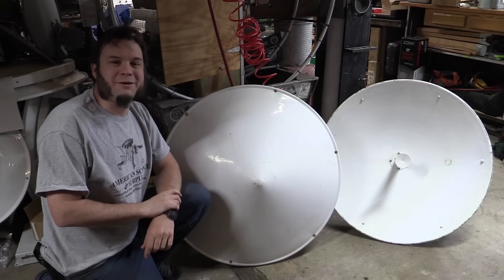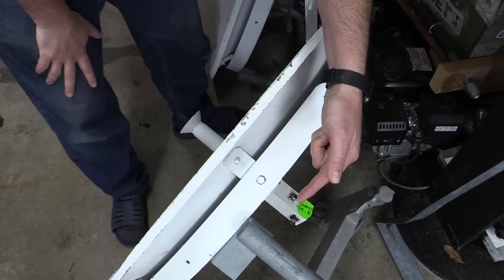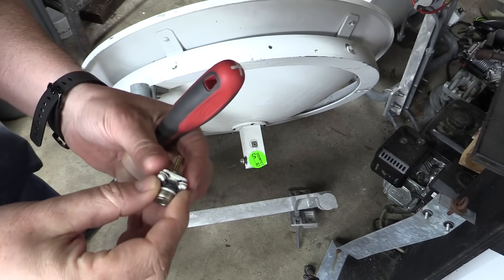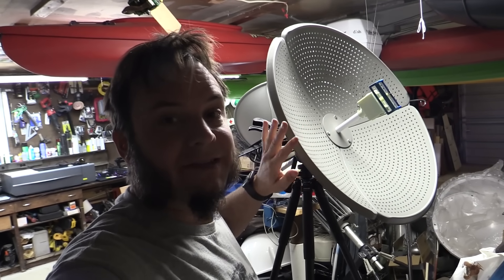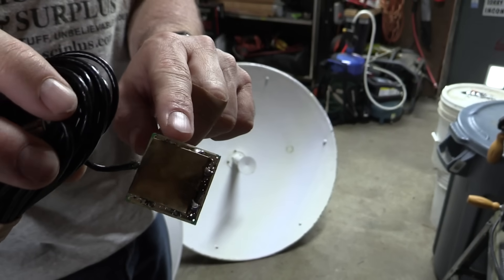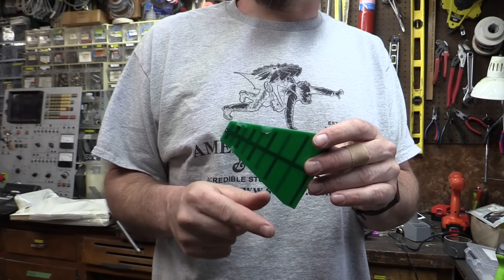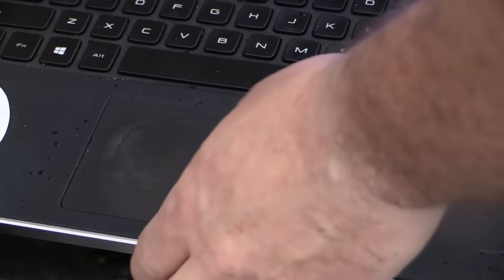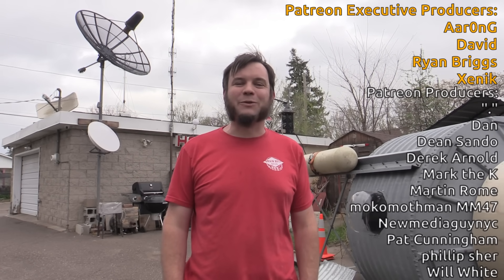Weather Satellite Downlink With Modified 5GHz Wireless Antenna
This was just a quick project to re-use an old wireless networking dish. I've checked out the GOES satellites before in some of these videos:

If you're looking for the Discovery Dish that I showed, it's available

Other parts I've used in this video include:
SAWbird+GOES LNA
Log-periodic "Christmas Tree" antenna
HackRF One SDR
Cheaper RTL-SDR